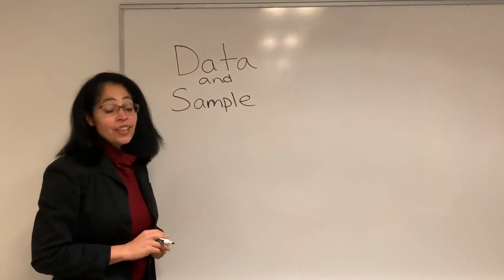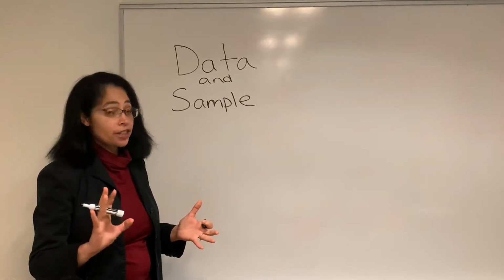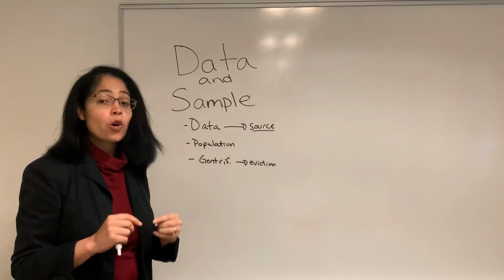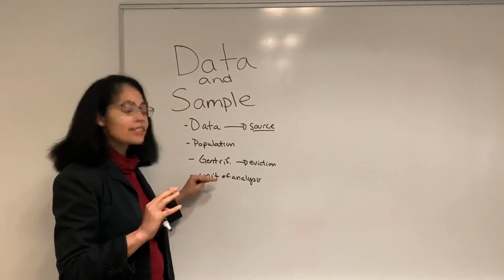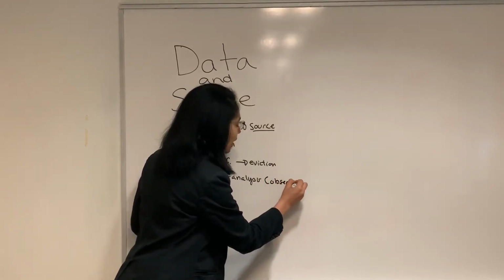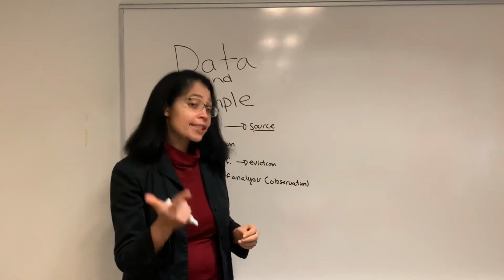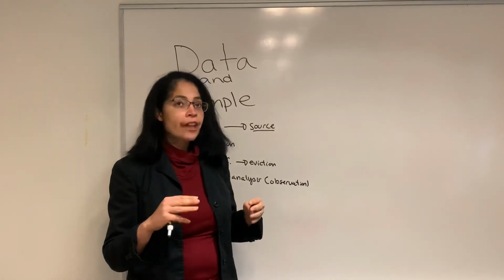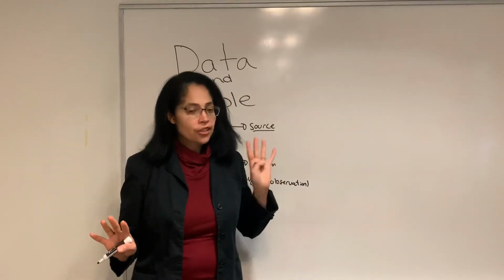Jbratter data and sample 32020